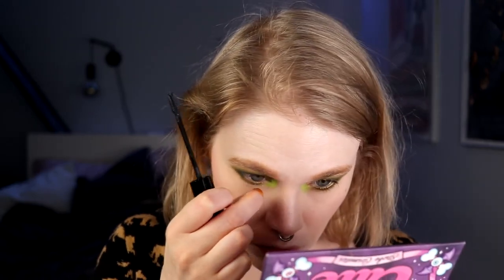| SHROUD ARTIFACT | Green smokey eye |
Hi!
Today i'm doing a green smokey eye and I'm focusing on the single shade Artifact from Shroud.

BASE:
Nabla - Powder, Ambra & Ozone
Melt - Buzz
EYES:
Milani Eyeshadow Primer
Shroud:
Divinity - Milda
Arcana - Darkling
Creepy Cute - Take a Hint
Artifact (single)
Colourpop - Wild Cat
LIPS:
KVD Vegan Beauty - Nahz Fur Atoo

FAQ:
From: Sweden
Cruelty Free: Yes
Born: 1989
Ears: 20 mm
Septum: 2,4 mm

EQUIPMENT:
Camera: Canon EOS 77D
Editing program: Sony Vegas Pro 13
Lights: Day light and/or 2 soft boxes